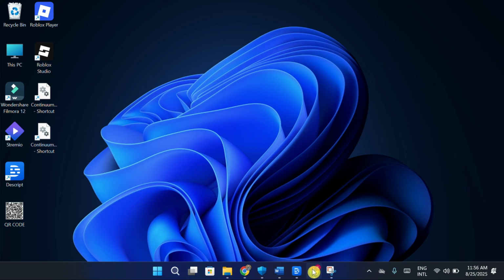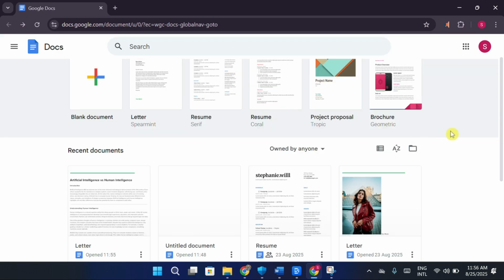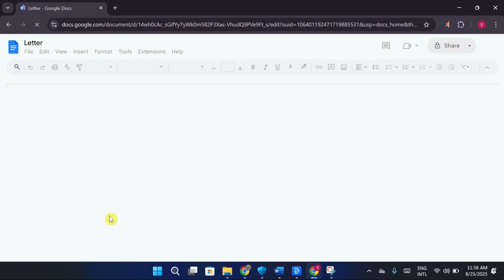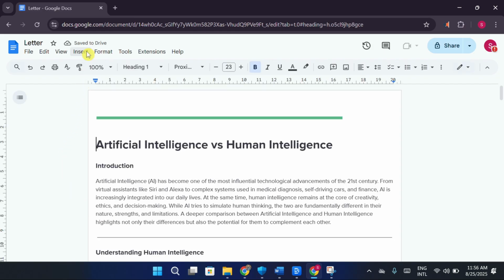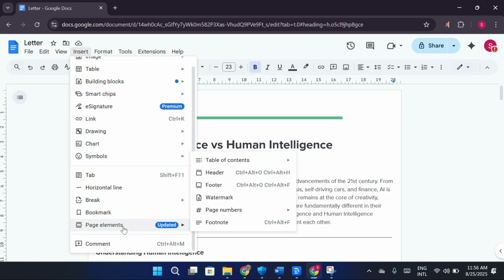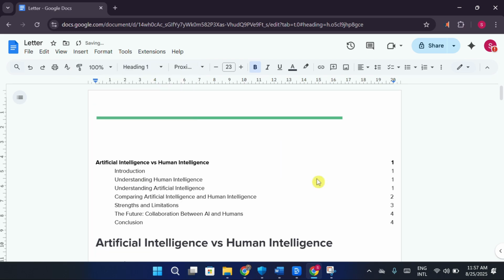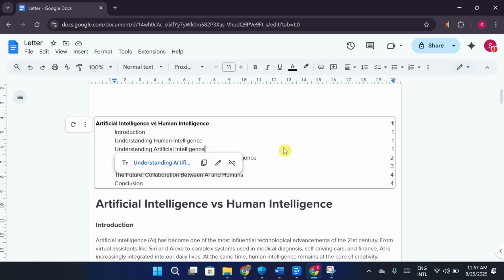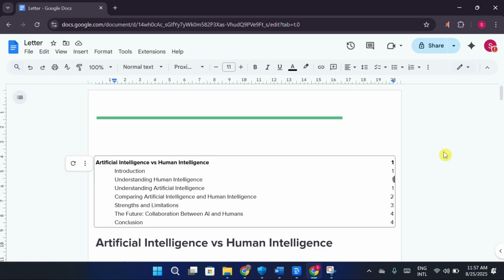How to Make a Table of Contents in Google Docs – Full Guide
You’ll learn how to create a table of contents in Google Docs easily. This is how to organize and navigate your document with automatic headings.